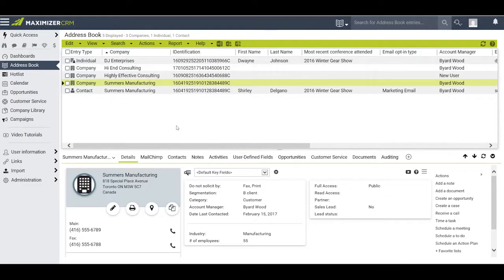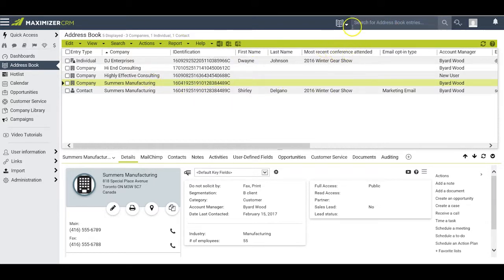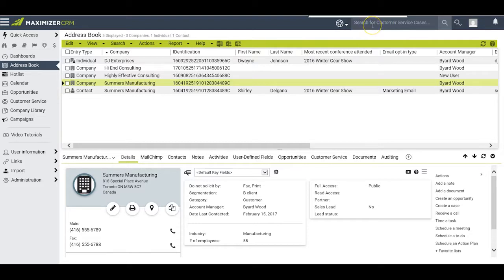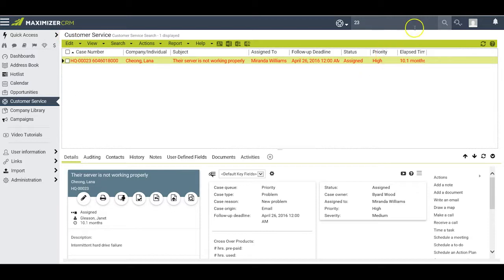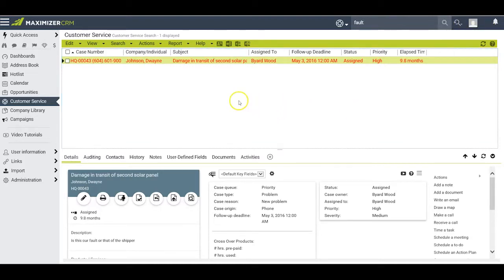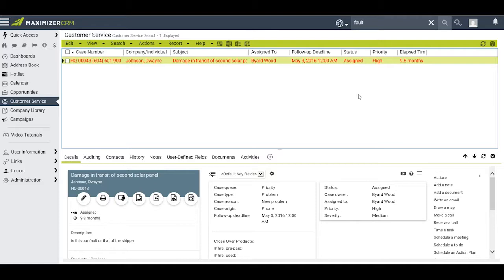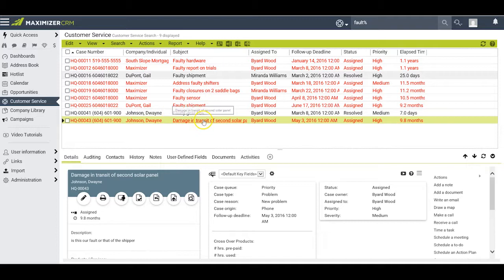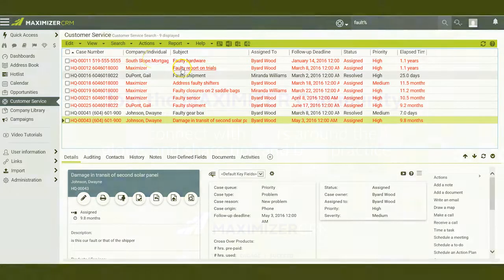Maximizer CRM - Quick Search a Customer Case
Learn how to quick search a customer case in Maximizer CRM.